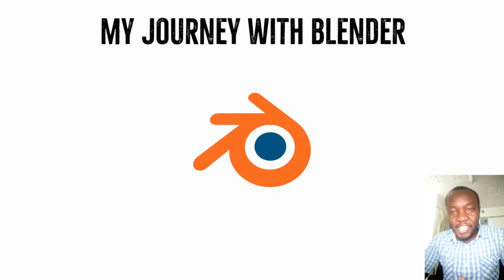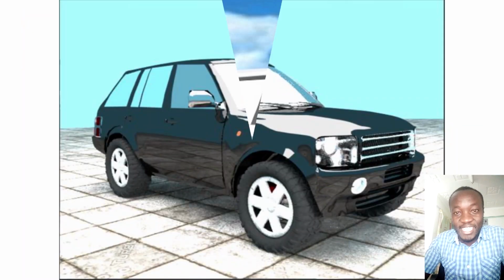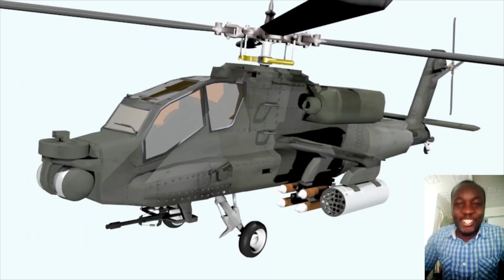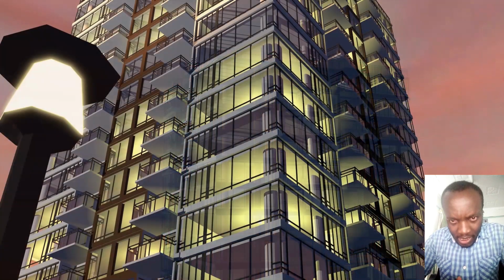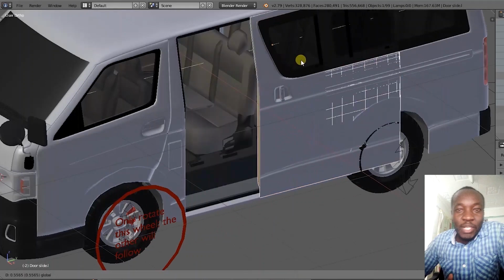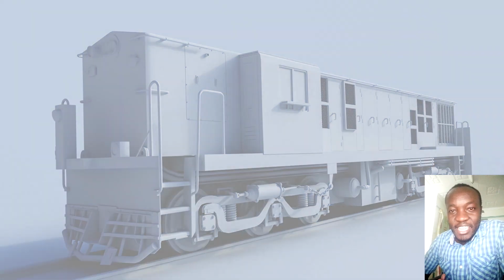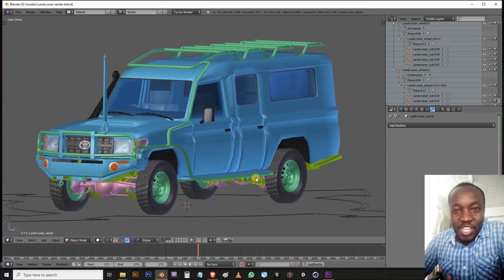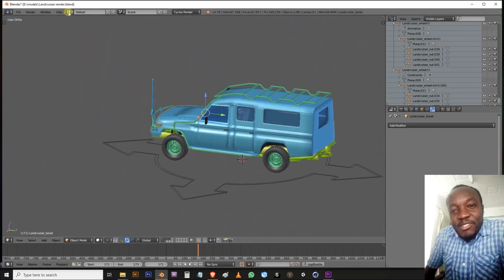MY JOURNEY WITH BLENDER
This is a description of the various 3D works I have made in Blender in 7 years.